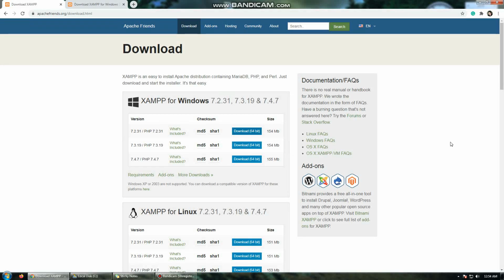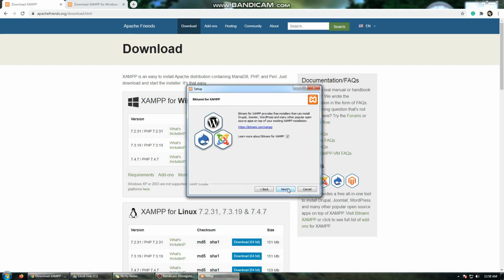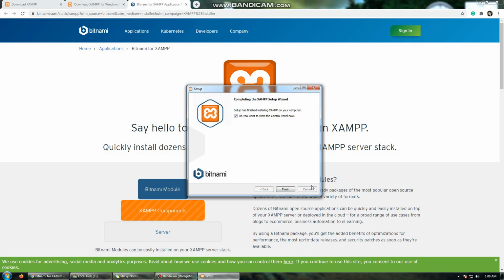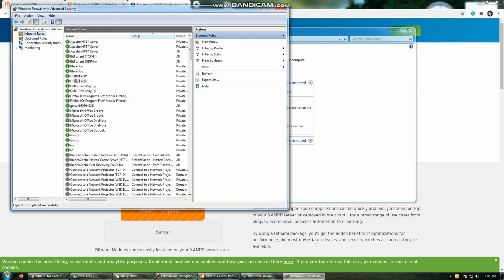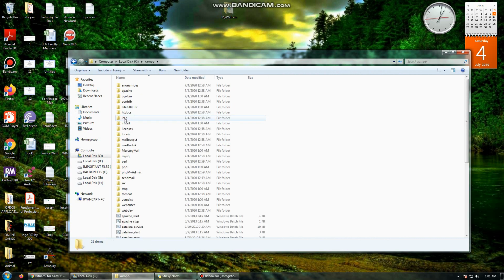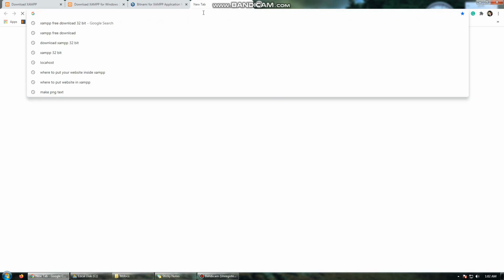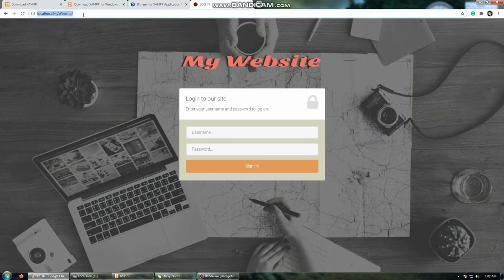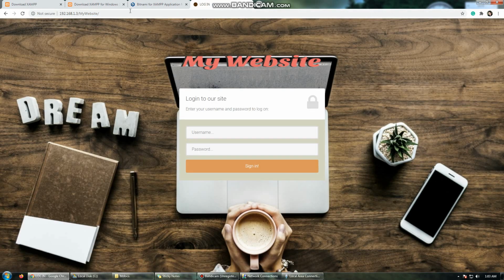How to use XAMPP as localhost or local test server.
How to use Xampp as localhost or local test server, where to insert your website folder inside xampp.